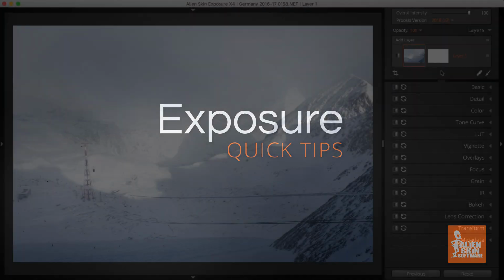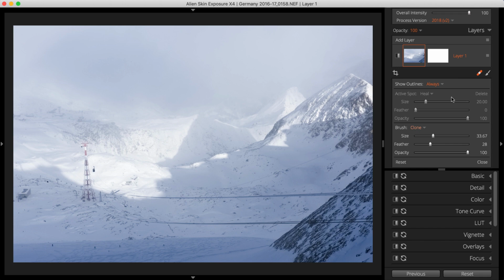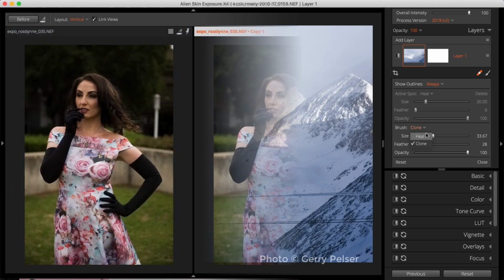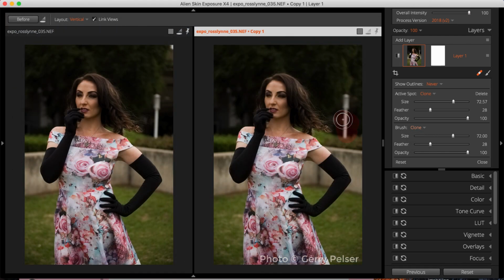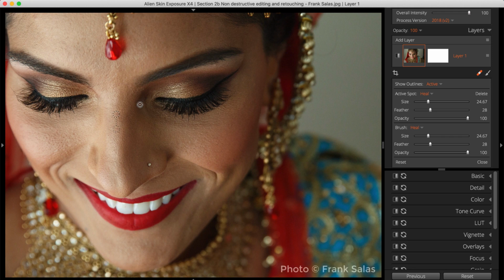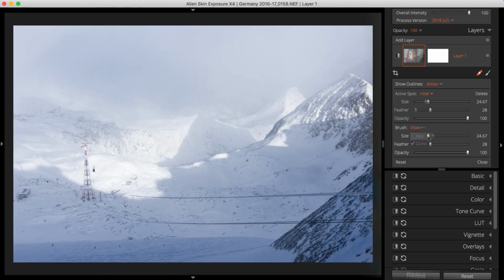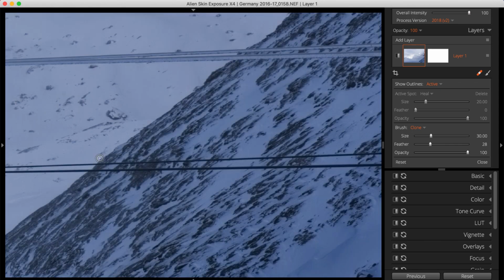Exposure Quick Tip - Cloning with the Spot Heal Tool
Exposure’s Spot Heal tool makes it easy to remove distractions from your images, which helps keep the focus on the subject. The Clone brush removes distractions with copied texture from the scene. Learn strategies for achieving believable results with the Spot Heal tool’s Clone brush in this video.